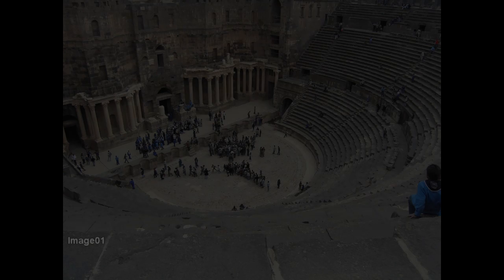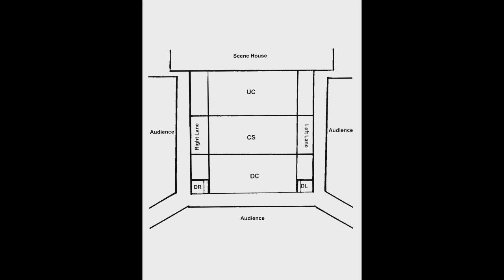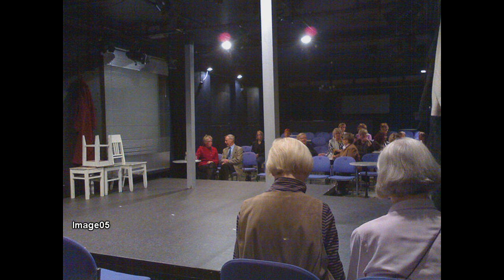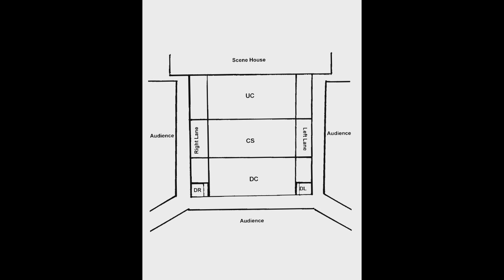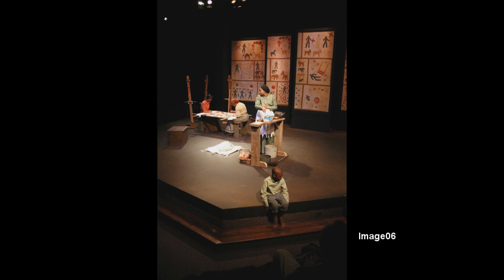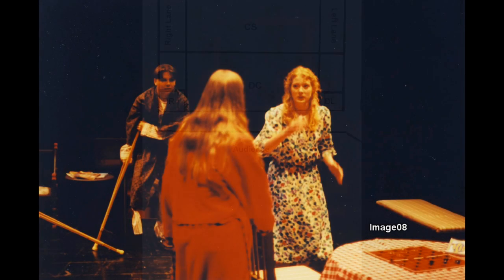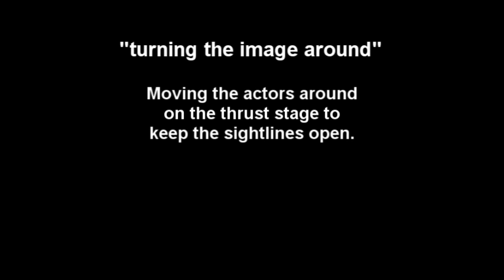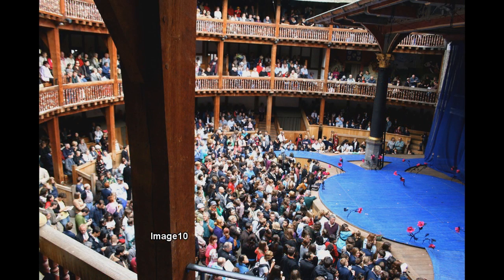Theatre Space: The Thrust Space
This video will soon be taken down.